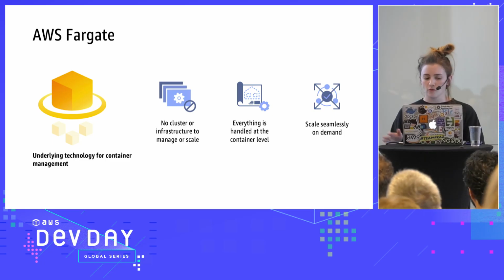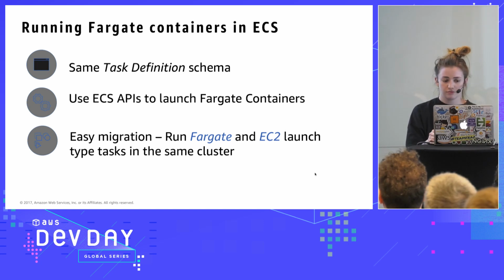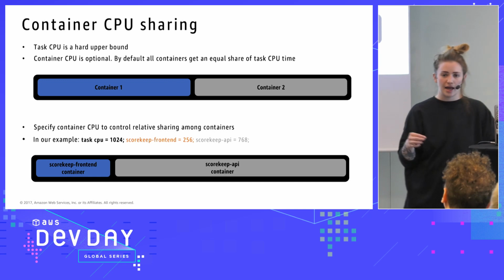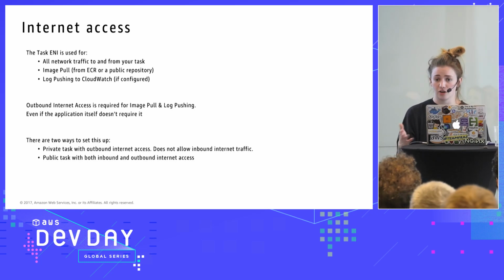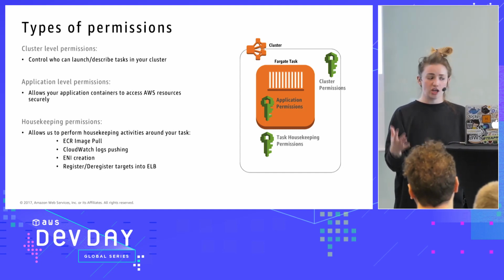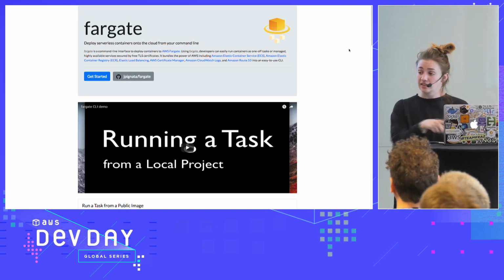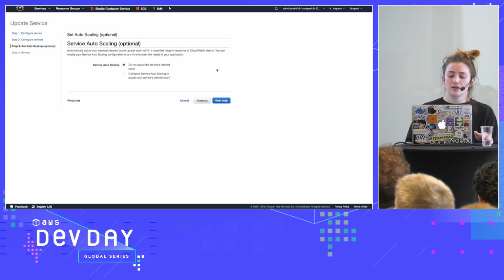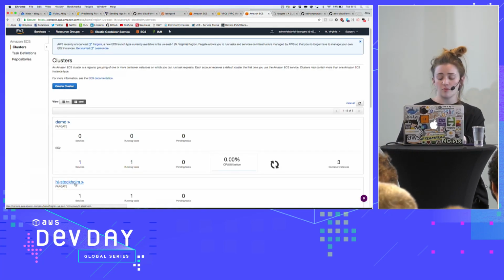AWS DevDays Nordics - Deep dive into Fargate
Find out more about AWS Fargate and about scaling, service mesh, underlying
infrastructure, cluster resources, capacity, setup.